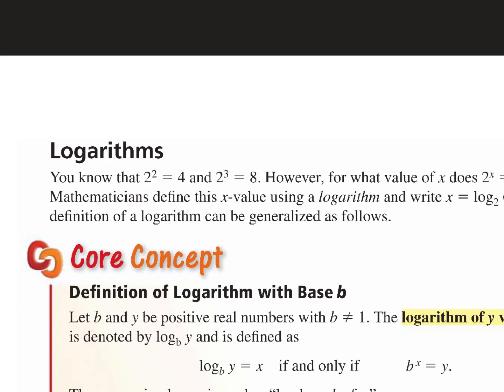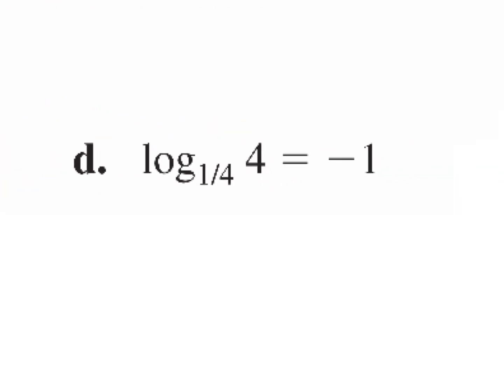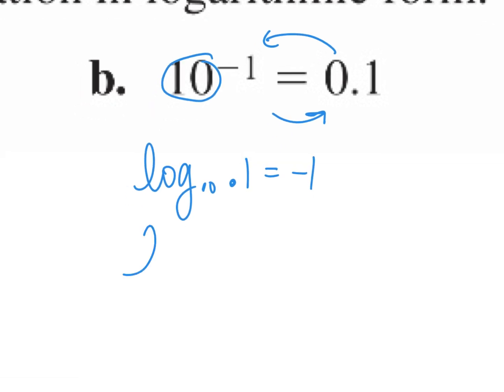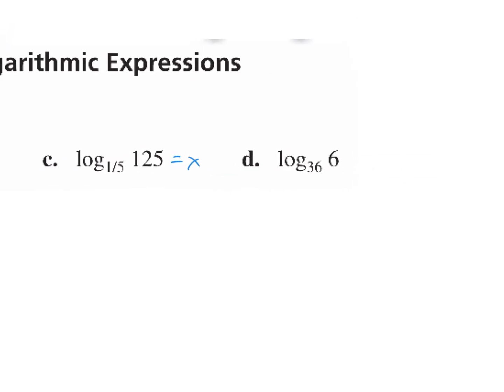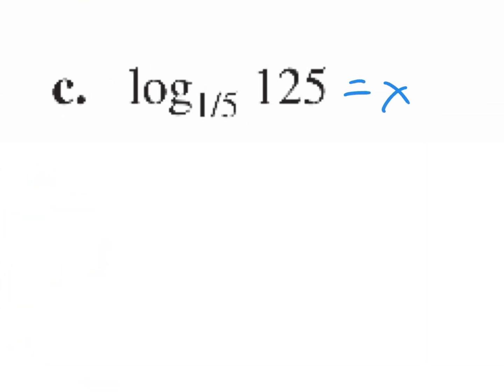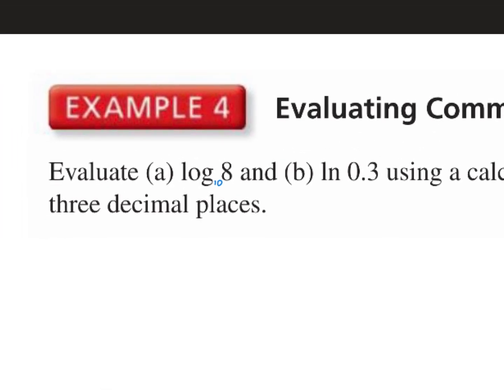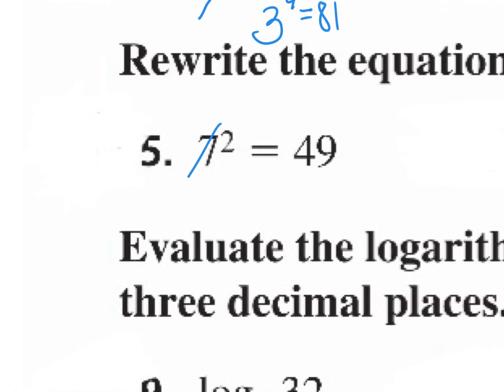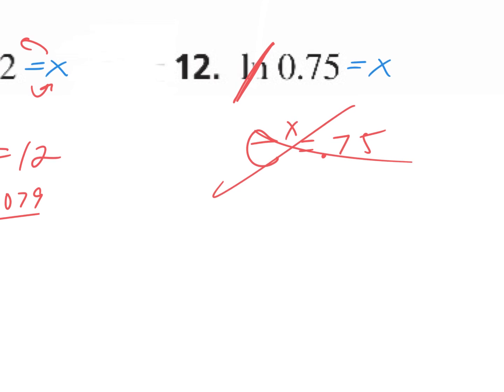02.29 ALG2 Alg2 6.3 notes Part 1